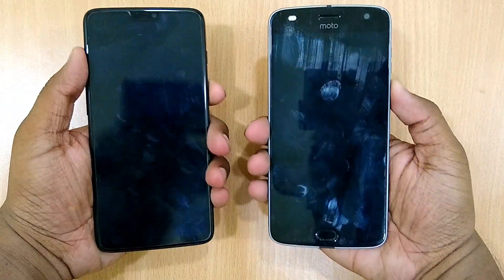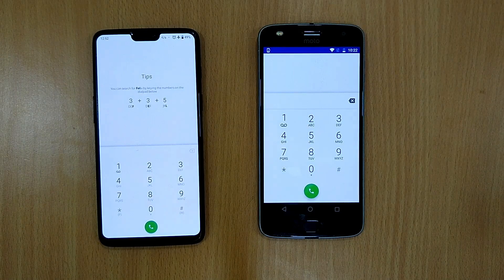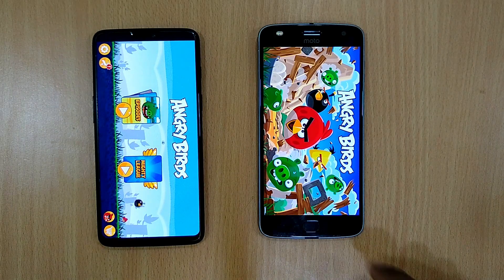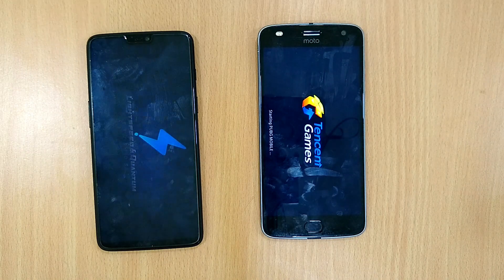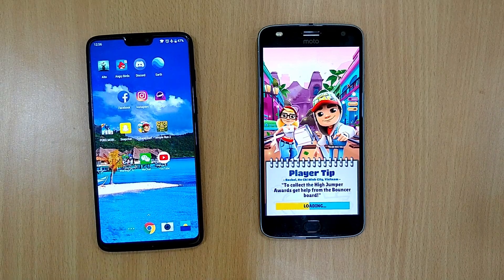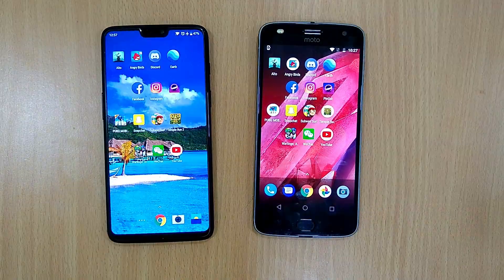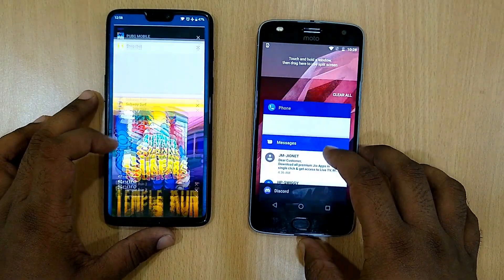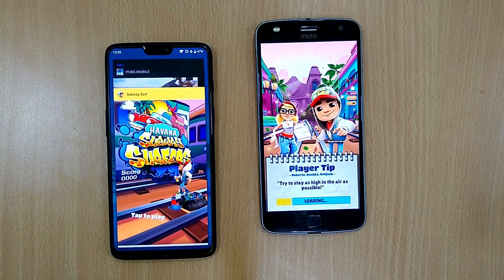OnePlus 6 (Android 9.0 P)vs Moto Z2 Play (Android 8.0 Oreo) SpeedTest!!!!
OnePlus 6 is having 6GB of RAM and Snapdragon 845 and Moto Z2 Play is having 3GB of RAM and Snapdragon 626.